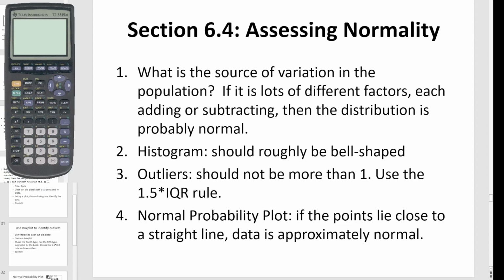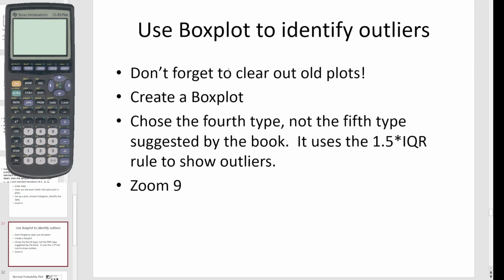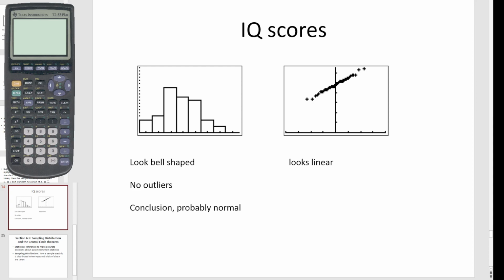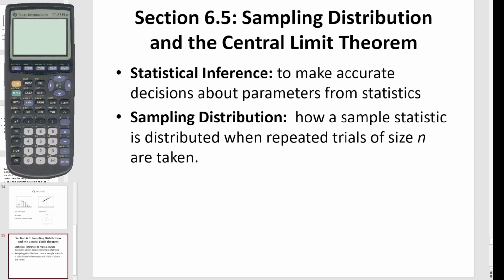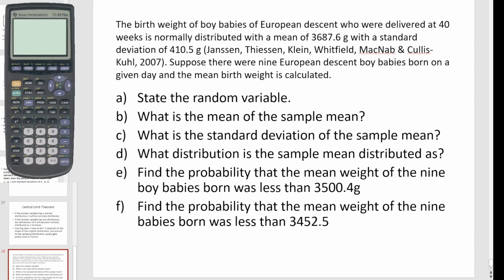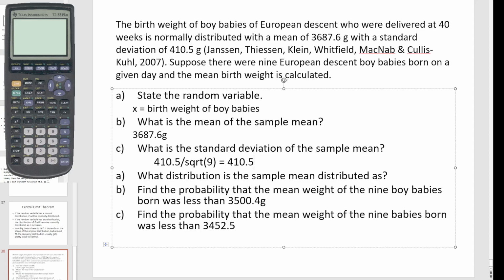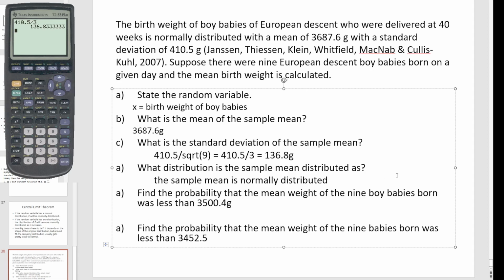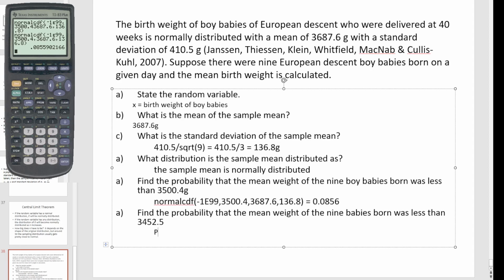MAT 152: sections 6.4 and 6.5